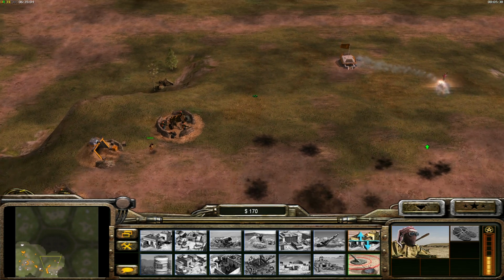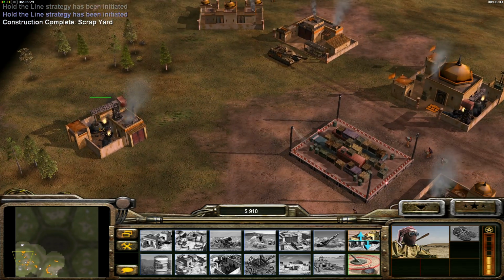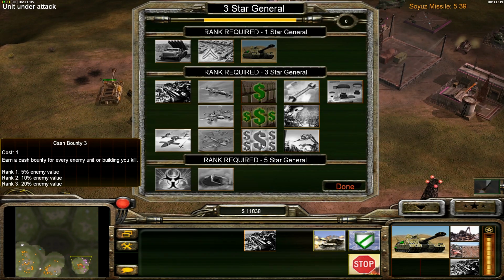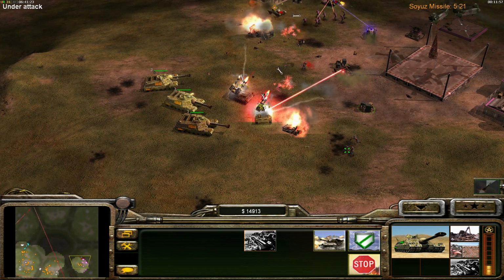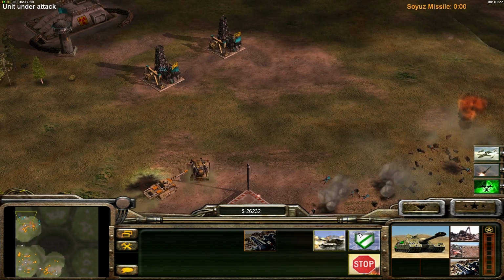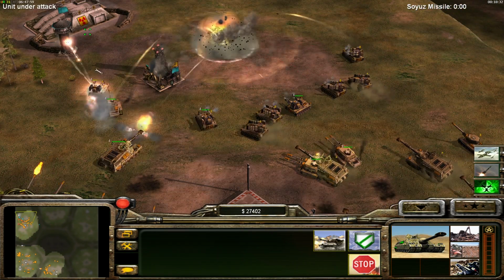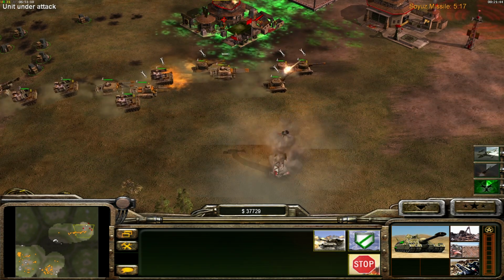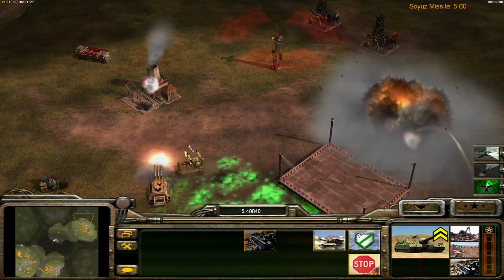Generals Shockwave - Skirmish 4